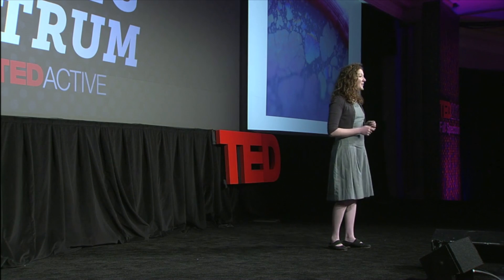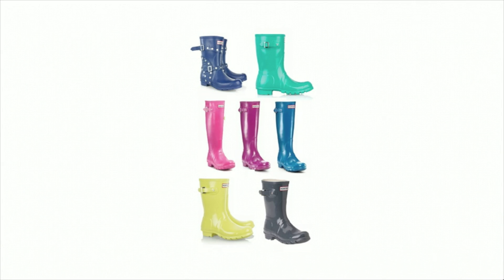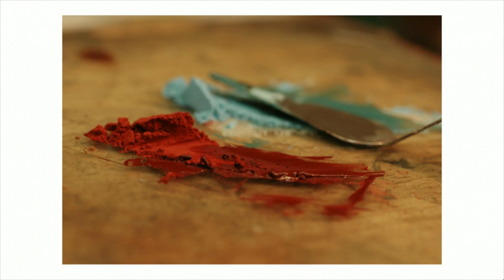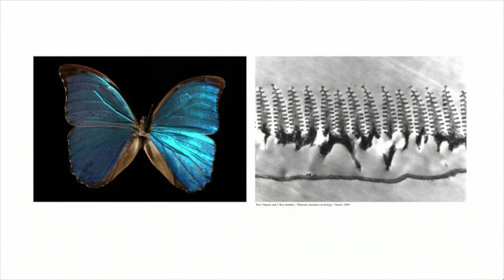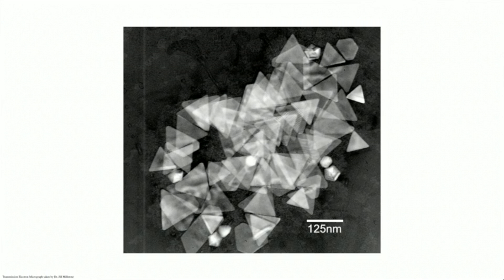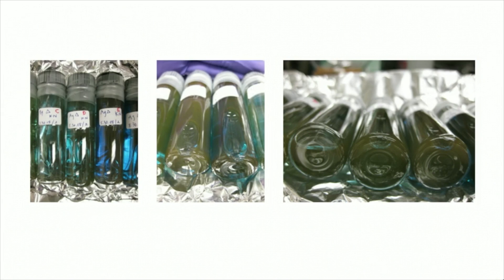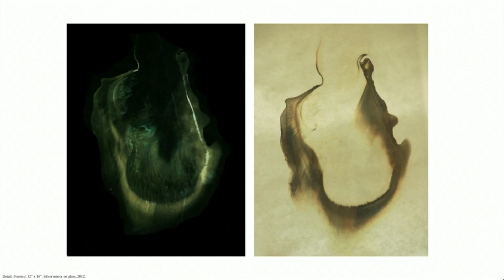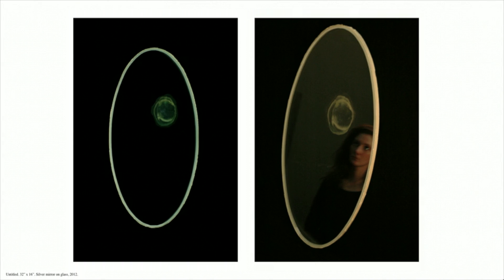Understanding the colors we see | Kate Nichols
Kate Nichols mixes pigment with oil to create paints. She ponders the intimate relationship between colors and their origins. Listen in to this scientific and artistic talk which explores how our perception of light works.
Enjoy this unedited talk by Kate Nichols.
Filmed at TEDActive 2012.